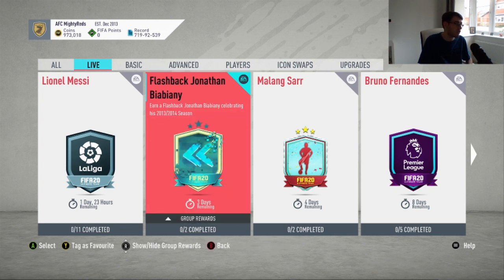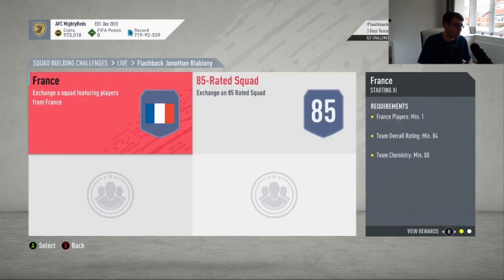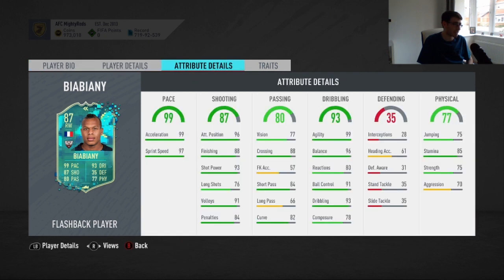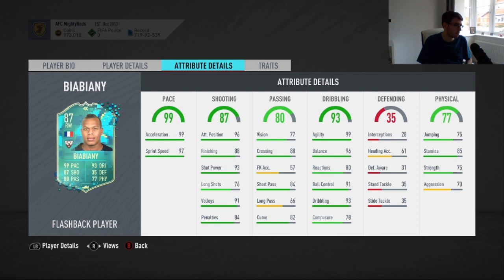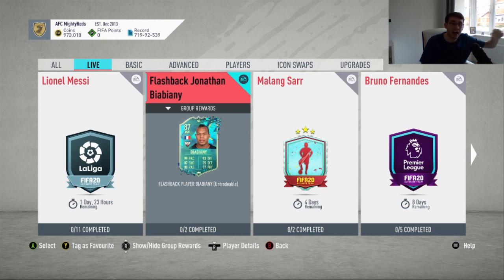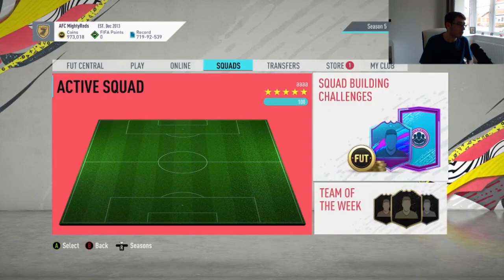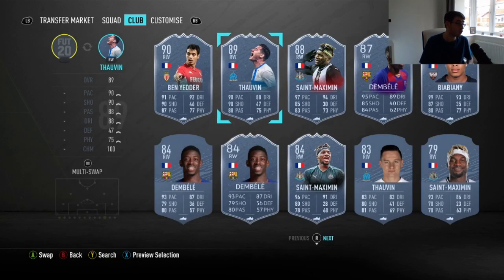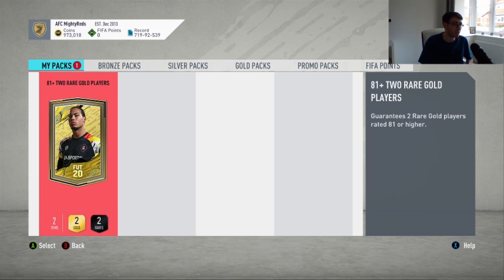FIFA 20 - FLASHBACK JONATHAN BIABIANY (87) SBC ANALYSIS!